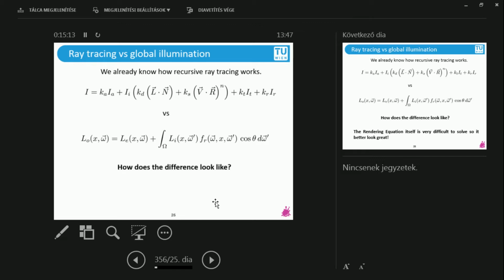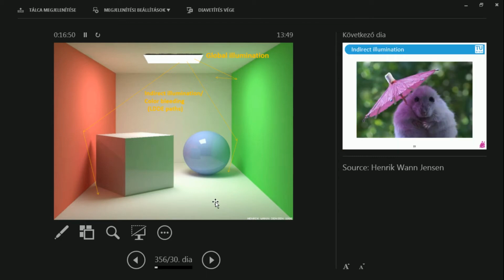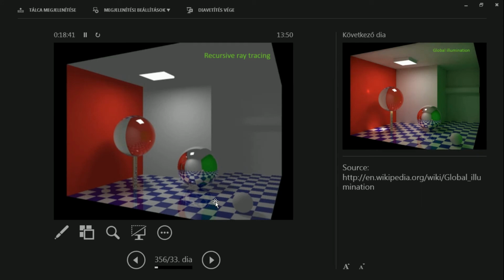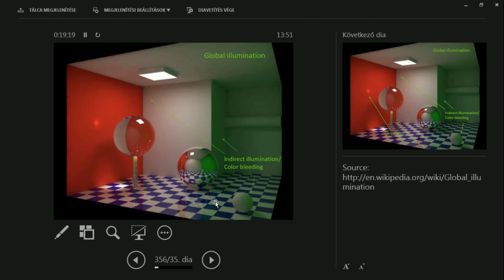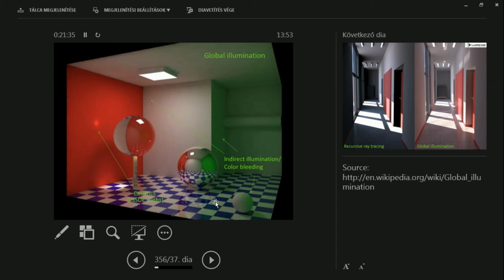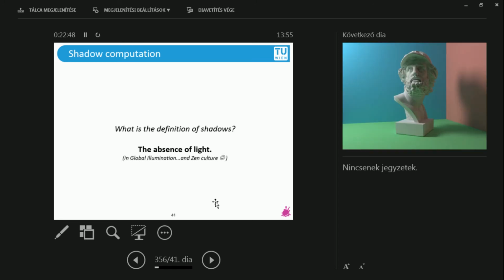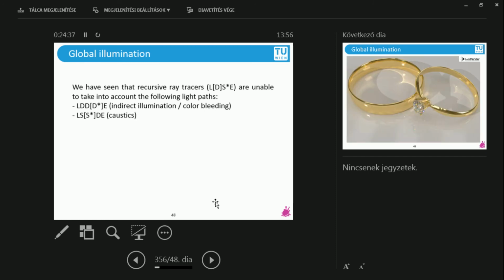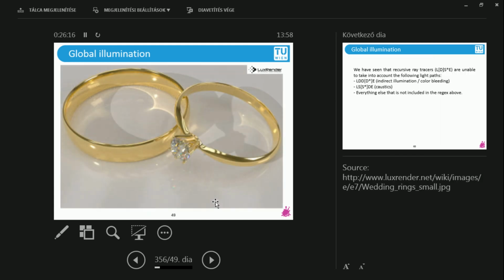TU Wien Rendering #14 - Global Illumination Benefits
Global illumination programs, unlike recursive ray tracers, are able to compute beautiful effects like indirect illumination and caustics. We take a closer look on how this is possible, and why the definition of shadows is fundamentally different in global illumination - this alternative definition allows us to get perfect soft shadows without explicitly computing many shadow rays against light sources.

About the course:
This course aims to give an overview of basic and state-of-the-art methods of rendering. Offline methods such as ray and path tracing, photon mapping and many other algorithms are introduced and various refinement are explained.

The basics of the involved physics, such as geometric optics, surface and media interaction with light and camera models are outlined.

The apparatus of Monte Carlo methods is introduced which is heavily used in several algorithms and its refinement in the form of stratified sampling and the Metropolis-Hastings method is explained.

At the end of the course students should be familiar with common techniques in rendering and find their way around the current state-of-the-art of the field. Furthermore the exercises should deepen the attendees' understanding of the basic principles of light transport and enable them to write a simple rendering program themselves.

These videos are the recordings of the lectures of 2015 at the Teschnische Universität Wien by Károly Zsolnai and Thomas Auzinger